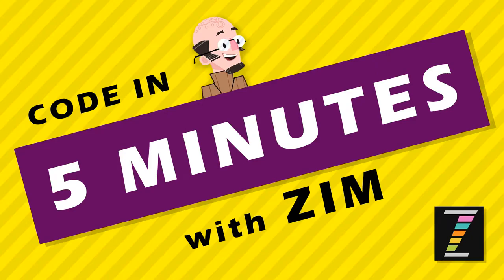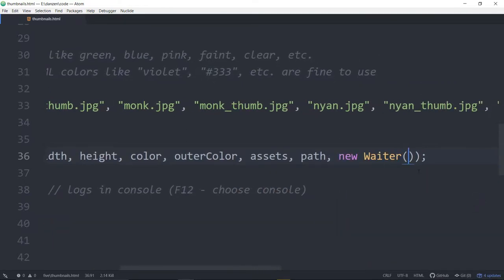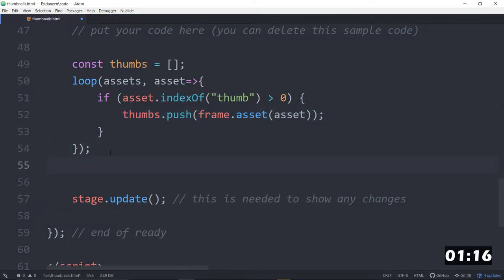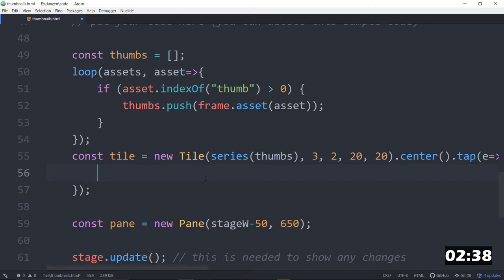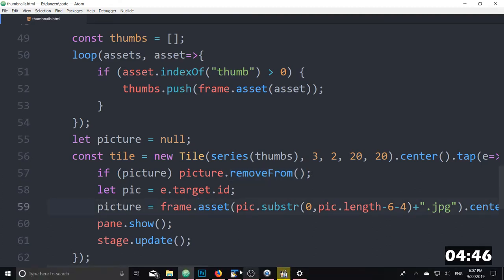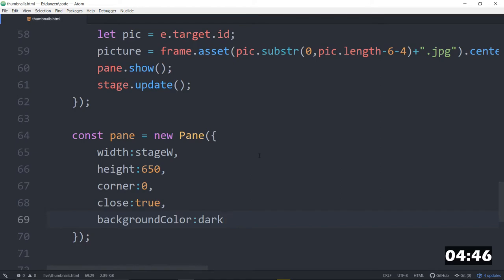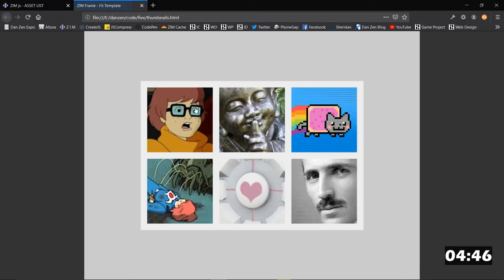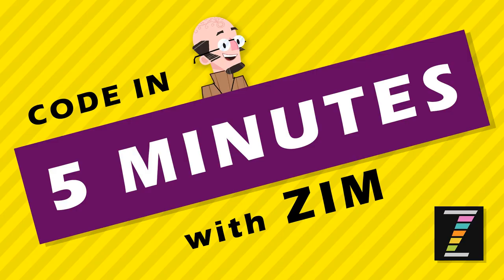Code in FIVE Minutes with ZIM (26 - Thumbnails) JavaScript for HTML Canvas - Learn with ZIMjs